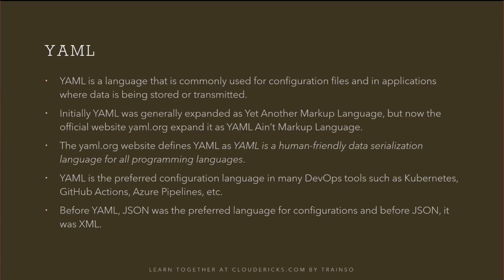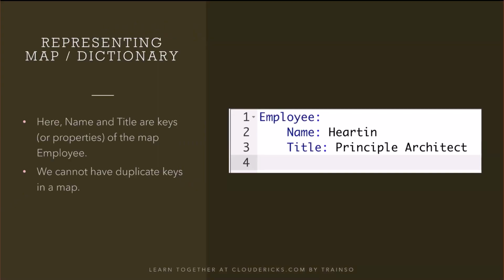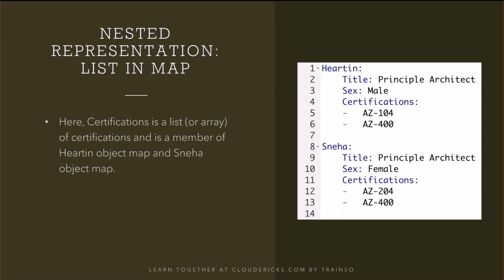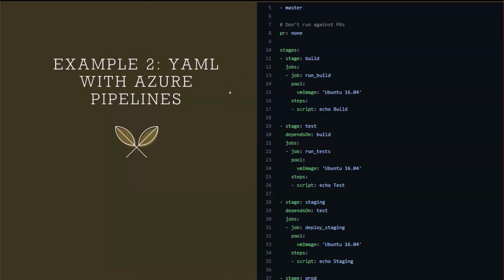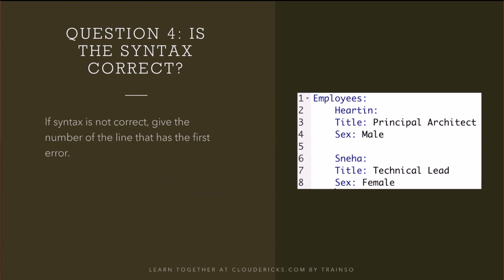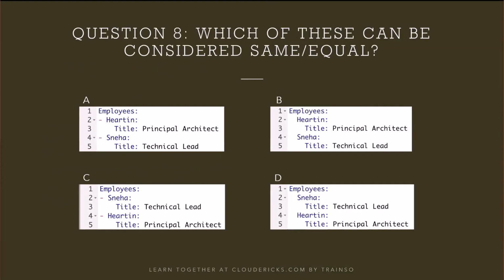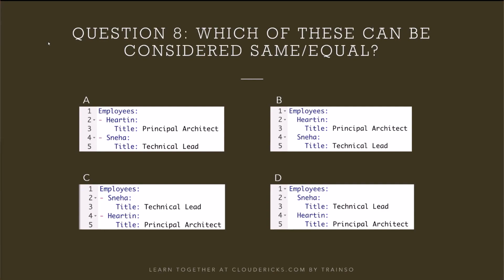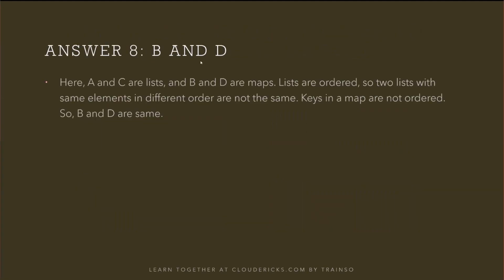YAML 101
In this introductory session to YAML, we will learn about essential YAML syntaxes, how to set up an IDE to work with YAML locally, see examples from Kubernetes and Azure Pipelines, and will solve problems together to check your understanding of YAML.